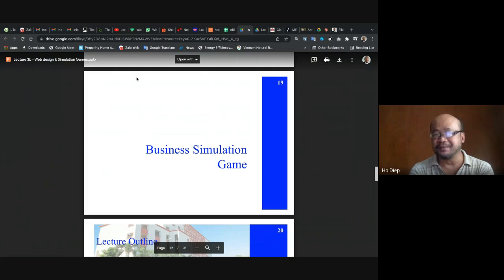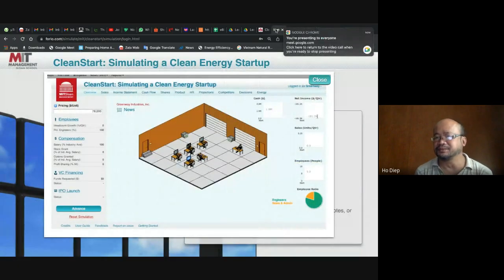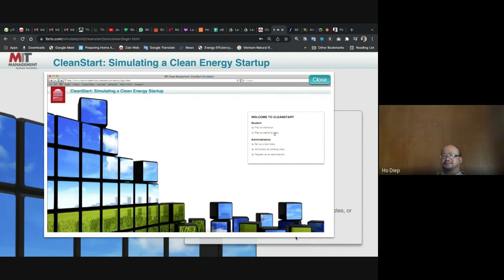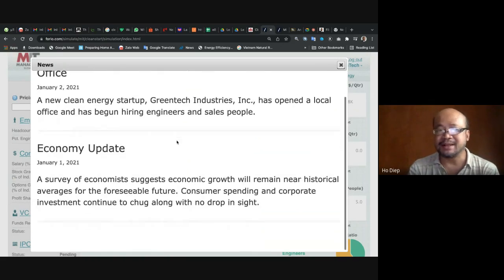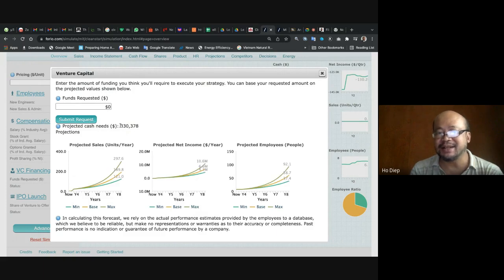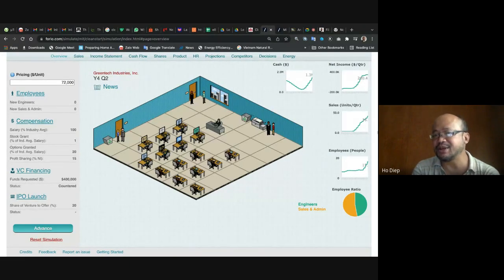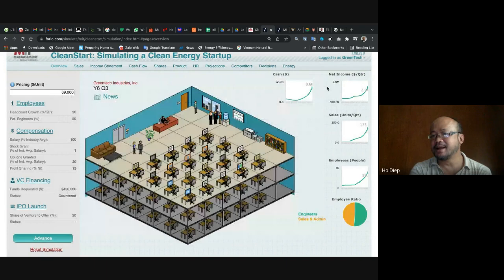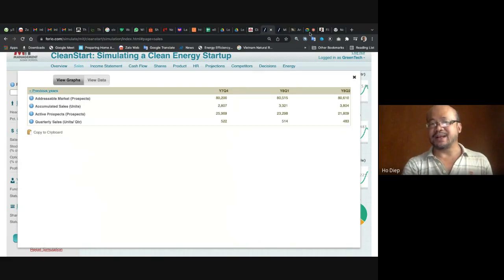HCMIU Entrepreneurship class winter 2021 week 12/13 (Tuesday/Wednesday class)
International University (IU), one of seven member universities of Vietnam National University HCMC, was established in December 2003. As an interdisciplinary university, it is the first public university in Vietnam that uses English as the primary language in teaching and researching.